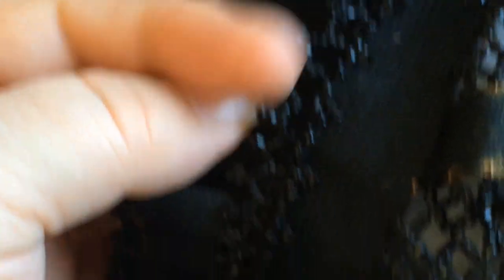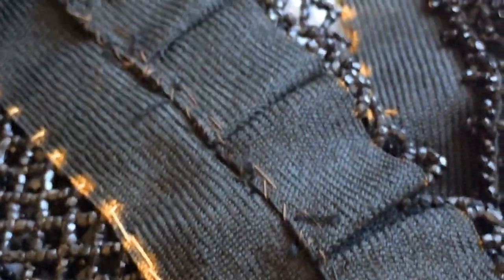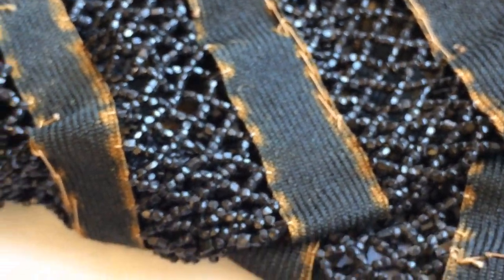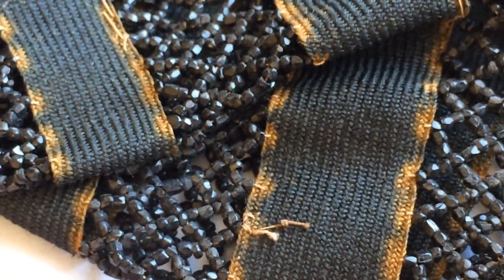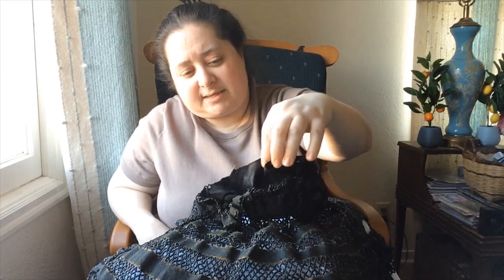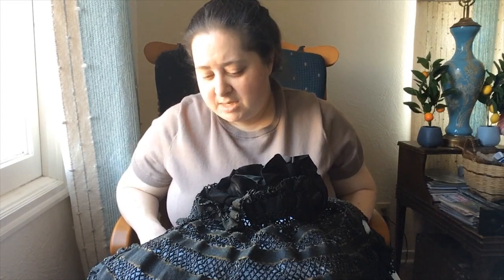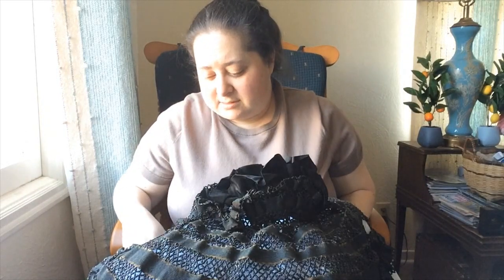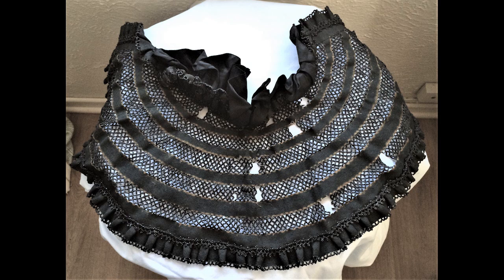A Look at an Original Victorian French Jet Pelerine from the 1890s.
Sorry for the shaky camera footage! I didn't have a better way of filming the closeups of the garment.

In the spirit of the season, I decided to make a video featuring a piece from my collection of antique garments -- a French jet beaded capelet or pelerine -- which could have been worn either as part of a fashionable ensemble or as part of a woman's mourning clothes.  If you want to know more about natural jet, French jet, and the other materials that are used to imitate jet, here are some websites that I recommend:

Music from the YouTube Audio Studio.